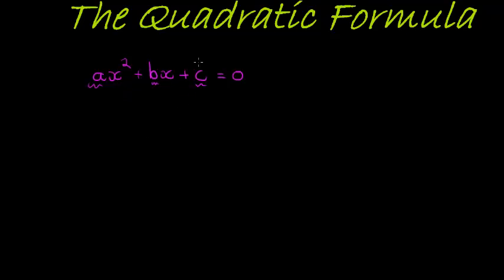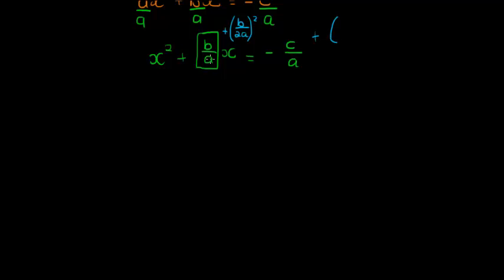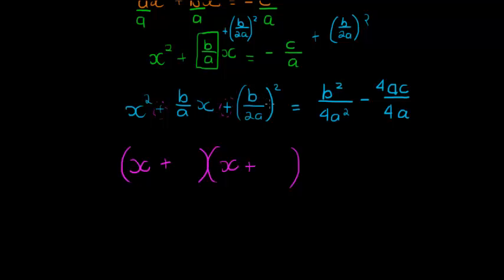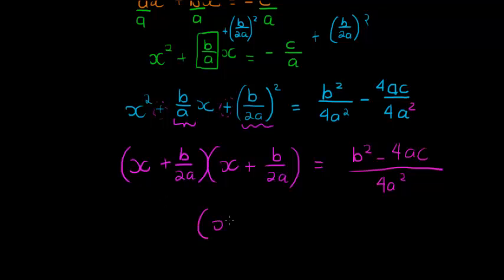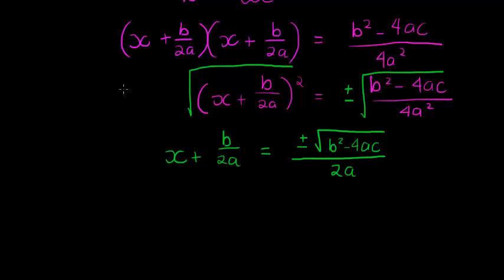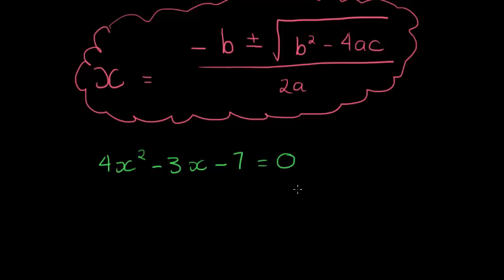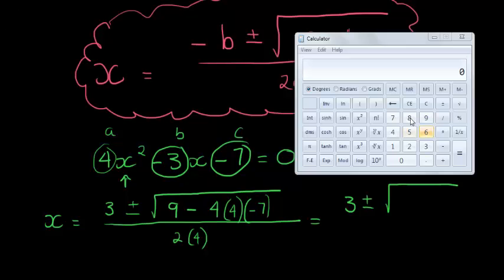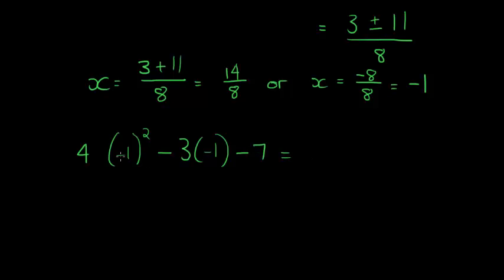Deriving and using the Quadratic Formula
Deriving the Quadratic formula and using it to solve a quadratic equation